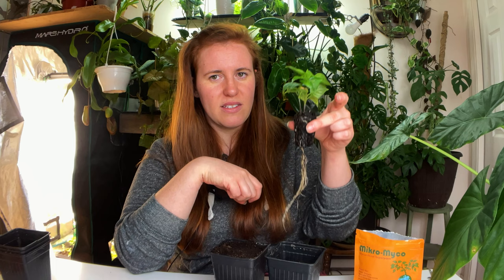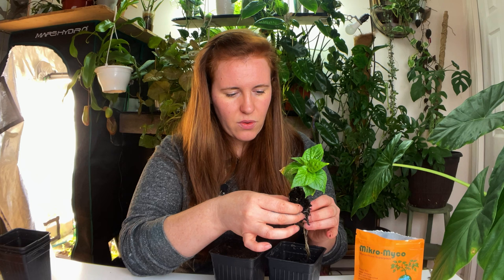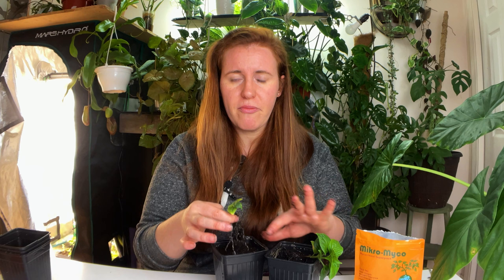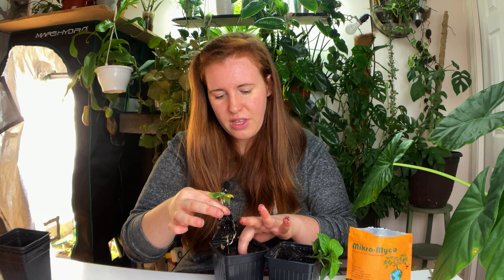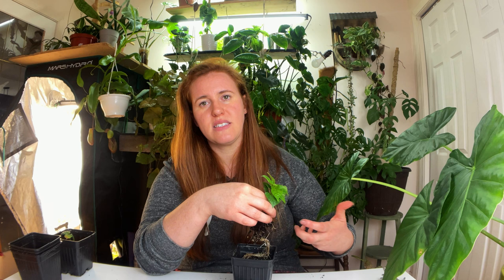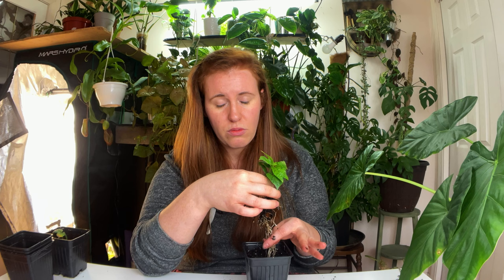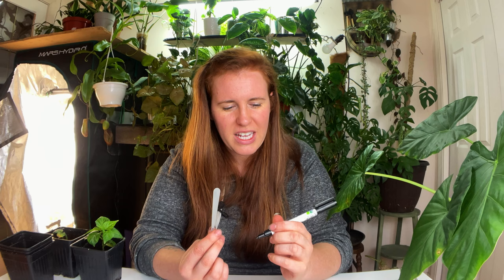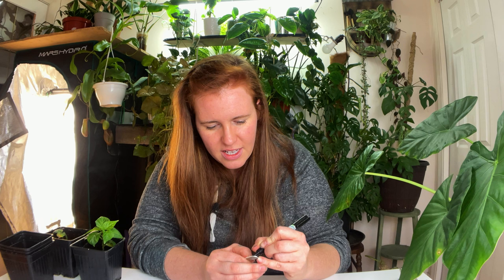Adding Mycorrhizae To Seedlings. How To Bump Up Seedlings With Mircobes. What You Should NEVER Add.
When it comes to bumping up seedlings there are a few things too consider such as soil type and fertilizer. You want to ensure when bumping up seedlings that your plants are at the appropriate size. Also when bumping up if your intend to use myco this is the ideal time to add these microbes too your soil. It will allow for direct root placement.

newsletter.gardeningincanada.net

Paperback Houseplant Planner:
Paperback Garden Planner:
Digital Download Planners

Seed Purchasing:
Zappa Seeds: